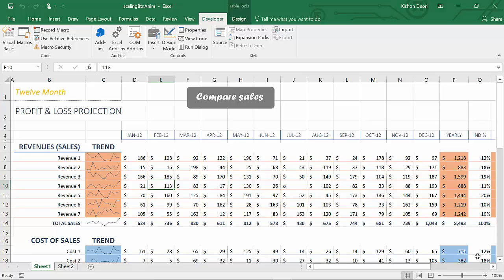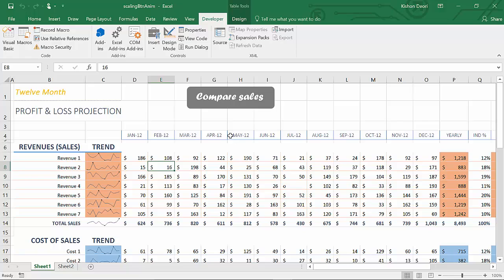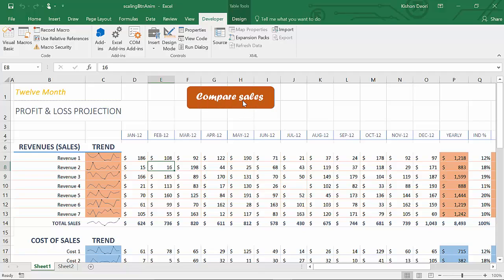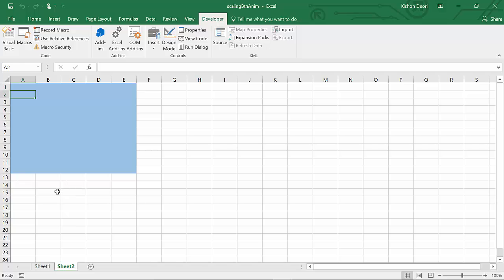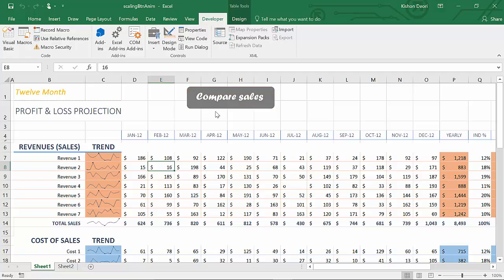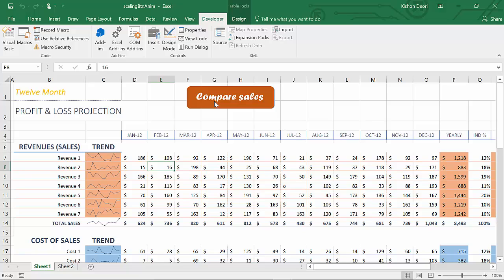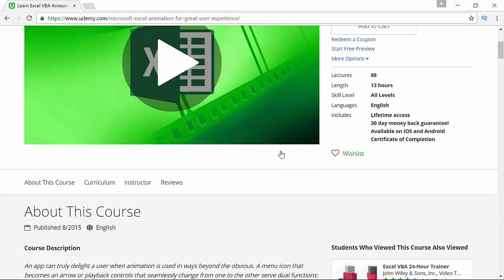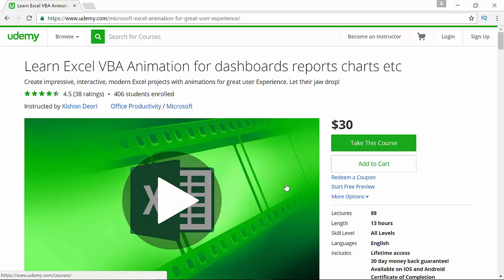Excel button animation : Scaling right effects animation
Check this out cool Excel button animation that can be applied to any Excel project for that great user Experience. Its very easy and if you want to learn to create the same animation and tons of other animation tricks, click the link below and get the course on a discounted price